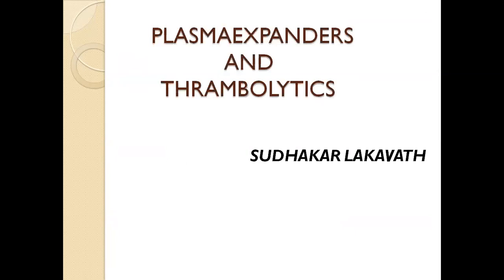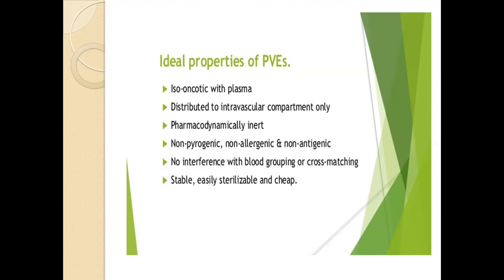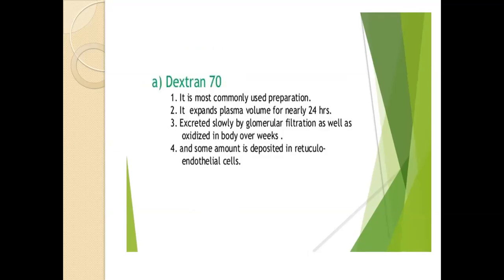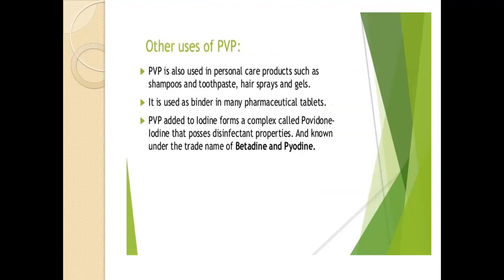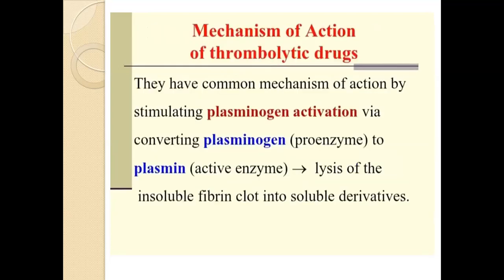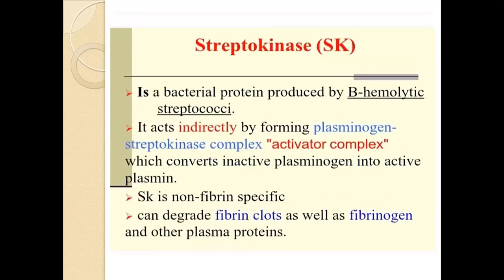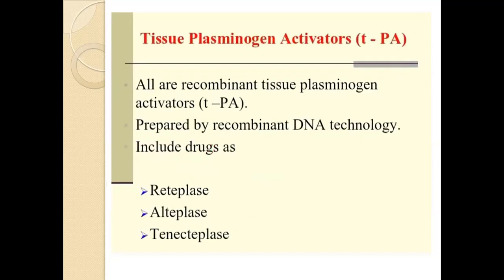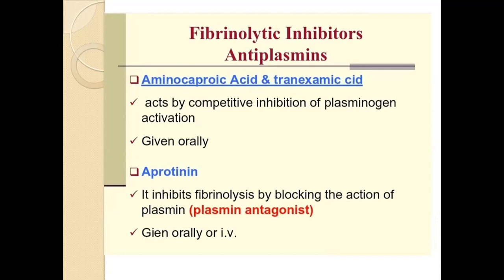Plasma volume expanders and thrombolytics by SUDHAKAR LAKAVATH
Welcome to the nursing class on the topic Plasma expanders and thrombolytics by SUDHAKAR LAKAVATH, Dept. of pharmacology, Kakatiya medical college, Warangal.